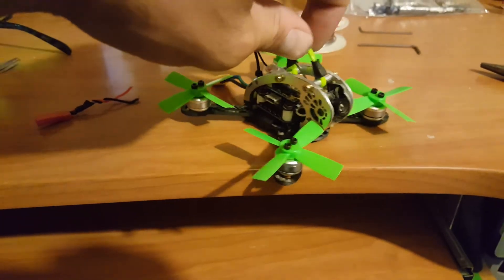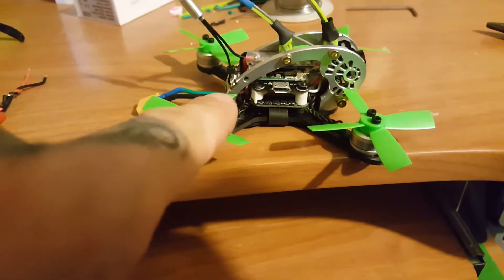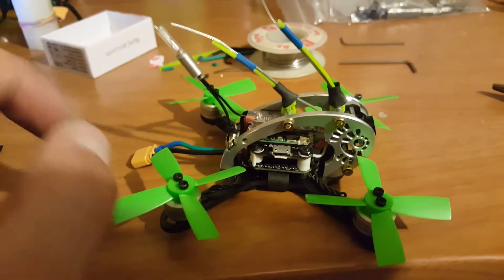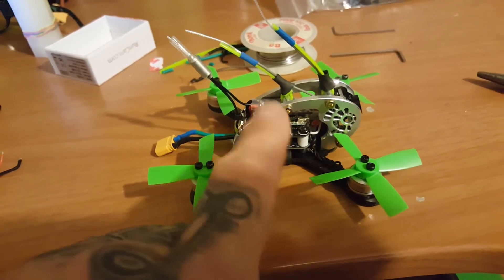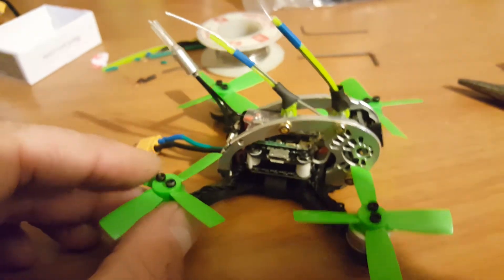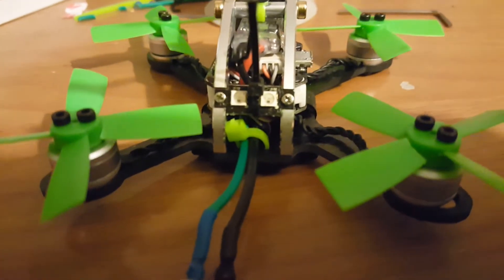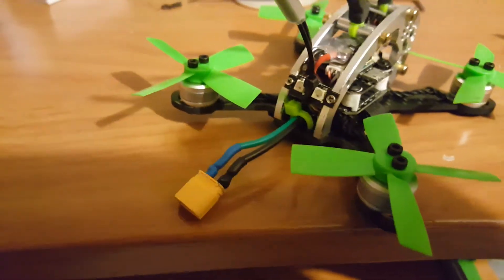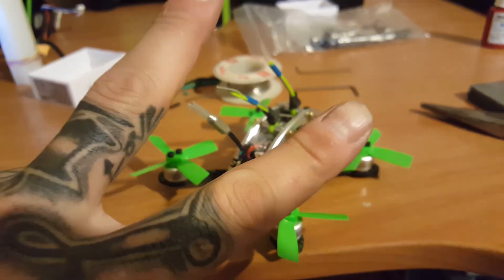Kingkong fly egg 100 upgraded power plug/wire mod (xt30)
It was time 2 remove the very tiny power wire from the fly egg 100 and upgrade 2 a xt30 plug. It was a lil scary taking this lil guy apart... but i did it! Im lovin the new plug!